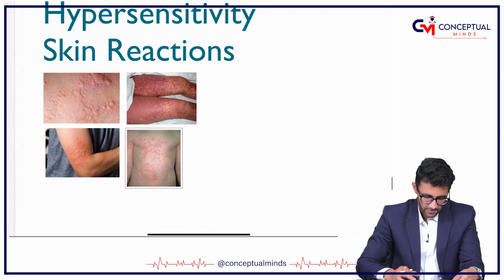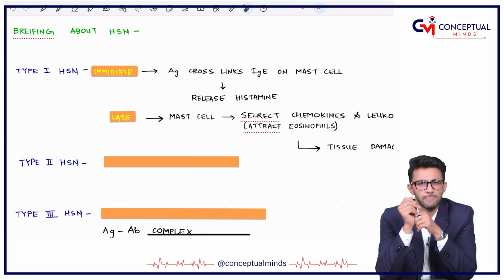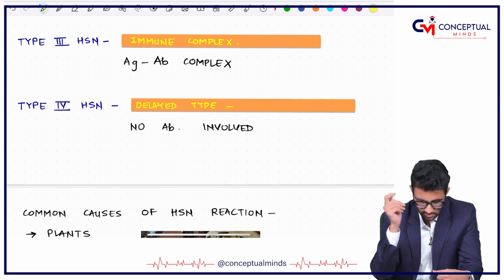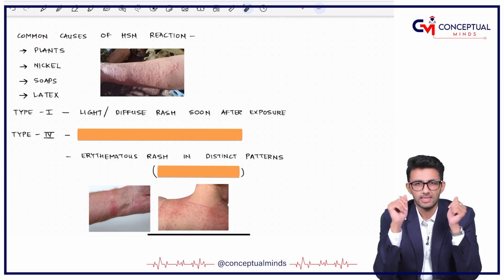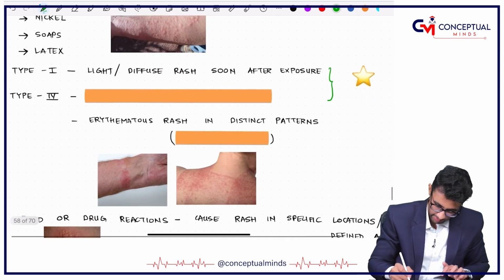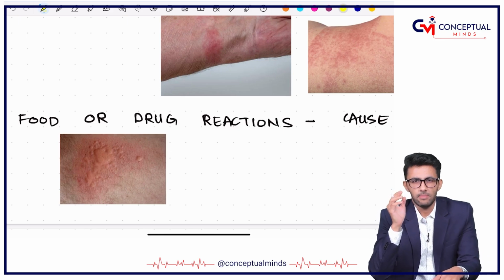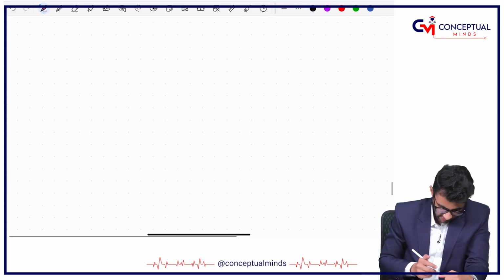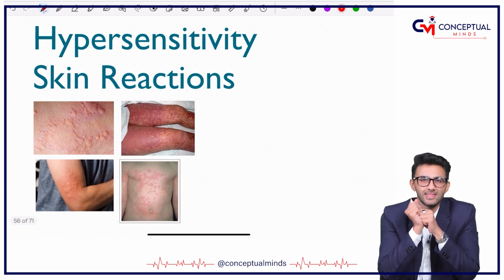32. Hypersensitivity Skin Reactions: Types I-IV in Dermatology | Master the Boards 🩺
Hypersensitivity Skin Reactions: Types I-IV in Dermatology | Master the Boards 🩺

Hypersensitivity Skin Reactions are the immune system's over-exaggerated responses to external or internal antigens, and they are a high-yield cornerstone of USMLE, NEET PG, MBBS, and FMGE. The "secret sauce" for mastering this topic is categorizing the reactions based on the Gell and Coombs classification. We begin with Type I (Immediate) Hypersensitivity, which is IgE-mediated. When an allergen cross-links IgE on the surface of mast cells, it triggers the release of histamine and leukotrienes. Clinically, this "clinicking" scenario presents as Urticaria (Hives)—transient, pruritic wheals—or the deeper, potentially life-threatening Angioedema. Recognizing the rapid onset (minutes to hours) is the definitive clue for a Type I reaction. 🔬🏛️

We then dive into the most common delayed-type reactions in dermatology: Type IV (Cell-Mediated) Hypersensitivity. Unlike Type I, this does not involve antibodies; instead, it is driven by T-cells. We "clinic" through Allergic Contact Dermatitis (e.g., Nickel or Poison Ivy), where sensitization occurs first, followed by a localized, eczematous eruption upon re-exposure 24–72 hours later. We also explore more severe Type IV variants, such as Stevens-Johnson Syndrome (SJS) and Toxic Epidermal Necrolysis (TEN), where CD8+ cytotoxic T-cells trigger widespread keratinocyte apoptosis, leading to full-thickness epidermal detachment. For the boards, identifying the Nikolsky Sign and mucosal involvement is vital for distinguishing these from less severe drug eruptions. 🛡️🧬✨

Finally, we address Type III (Immune Complex) Reactions, which involve the deposition of antigen-antibody complexes in small blood vessel walls. This triggers the complement cascade and neutrophil recruitment, leading to Leukocytoclastic Vasculitis (LCV). Clinically, we "clinic" through the pathognomonic finding of Palpable Purpura, typically on the lower extremities. Understanding the "logic of the layer" helps us see why Type III reactions cause vascular damage while Type IV reactions target the epidermis or dermis. By integrating these four immunologic pathways with their specific clinical "footprints," this session provides a definitive summary for mastering cutaneous hypersensitivity. 🏥🧬🩺